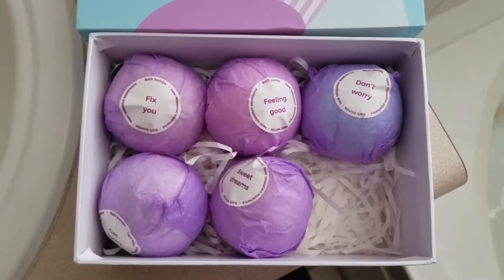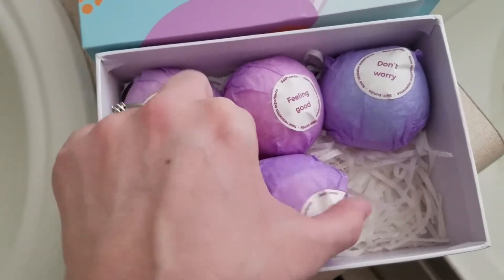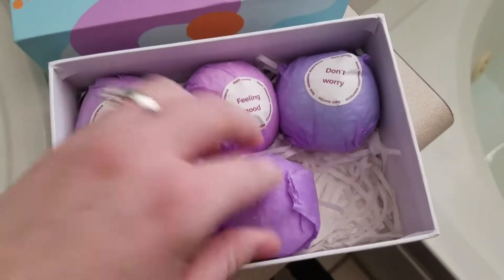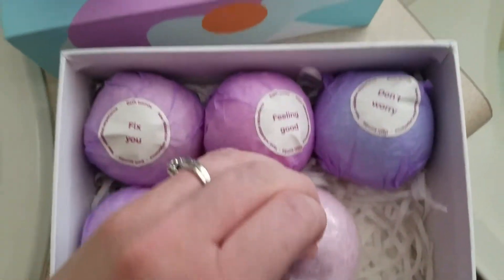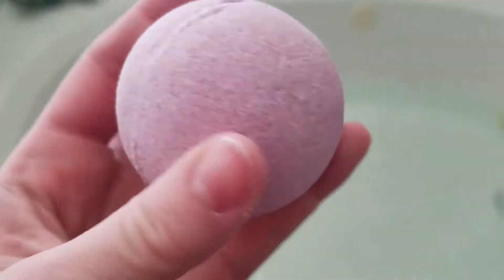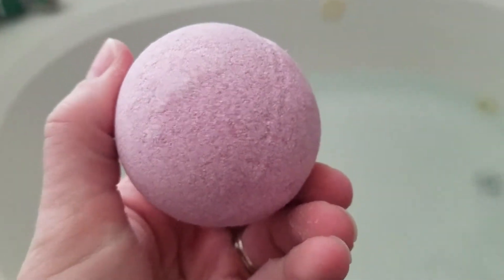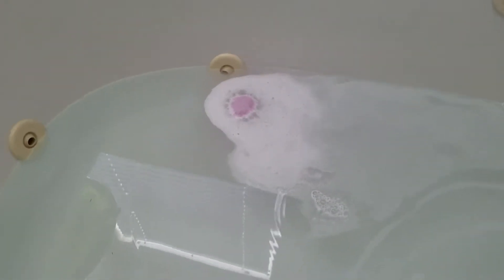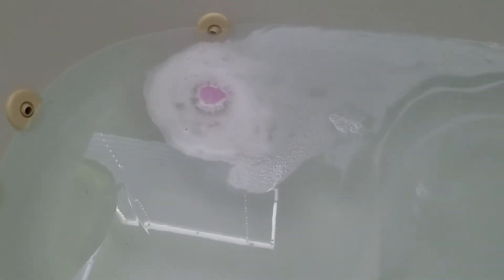Cute and Young bath bomb review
Cute and Young bath bomb set review. If you love bath bombs as much as I do, check this out.

I received this product for free/discounted in exchange for an honest review. All the words are my own and I was not paid to give a good or bad review.